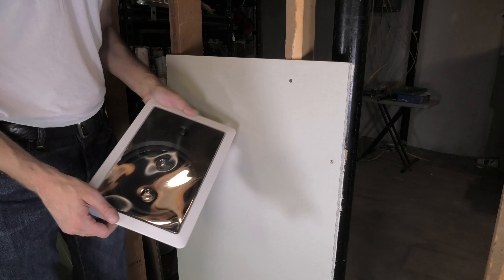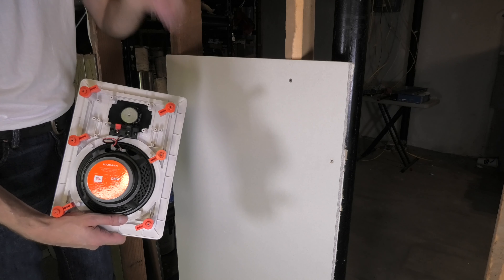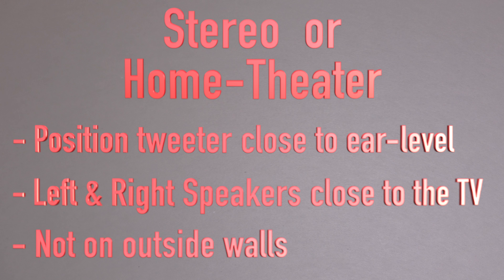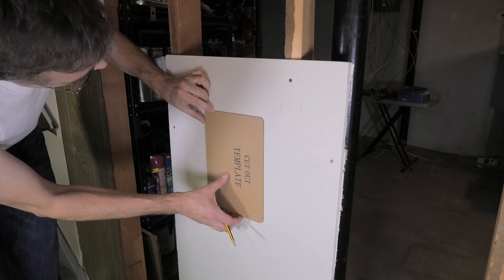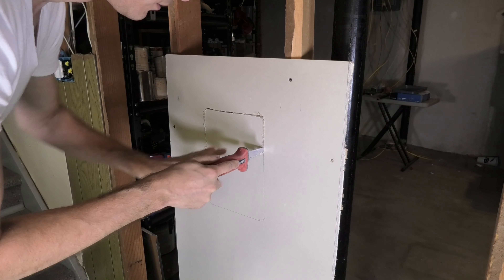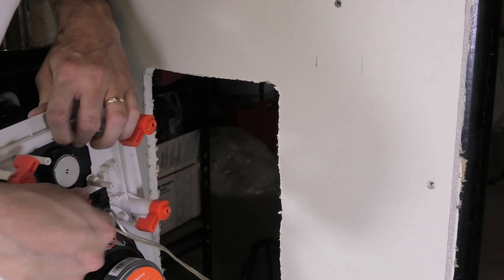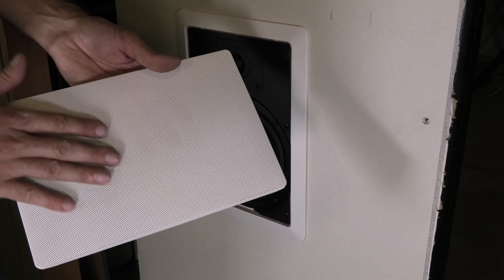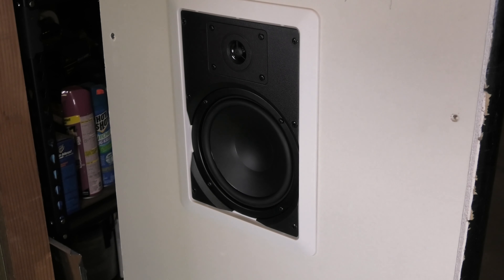In-Wall speaker installation - How to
This video explains how to install in-wall speakers into a wall. In this example we are using the JBL C61W for a drywall installation.
Make sure to check out the useful tips about where to position the speakers within the room.
Also make sure to use the correct wire for an in-wall application. Following the NEC code, I am using an ETL listed and CL2 rated speaker wire.